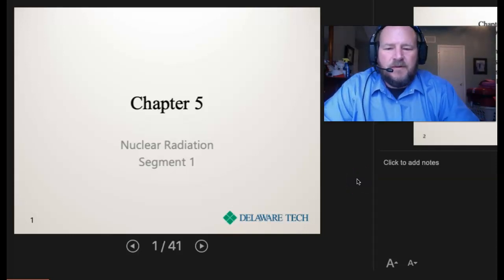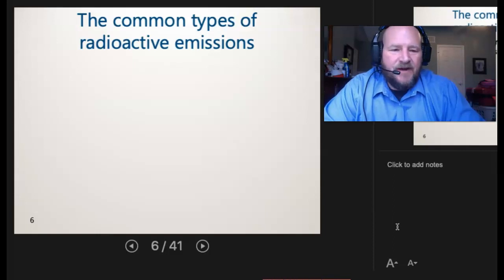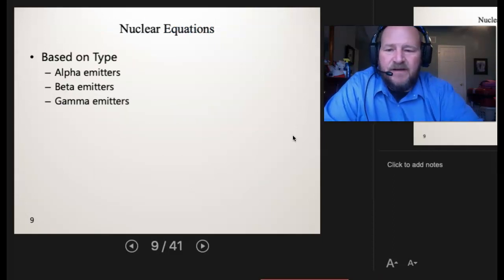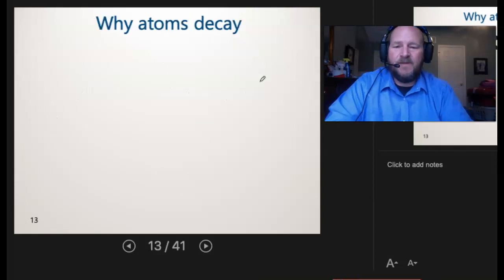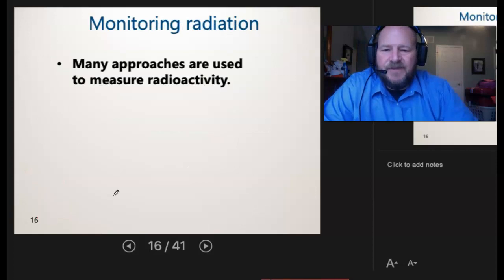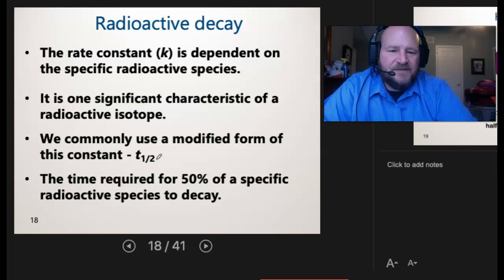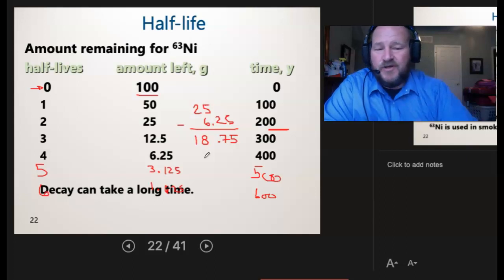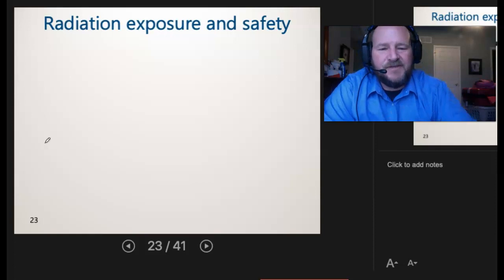05 01 CHM110 Nuclear Radiation